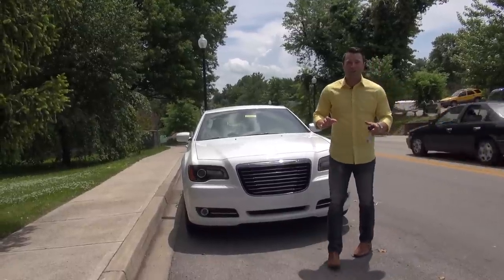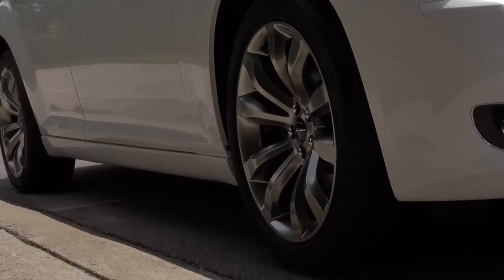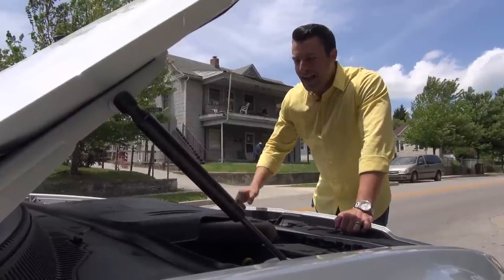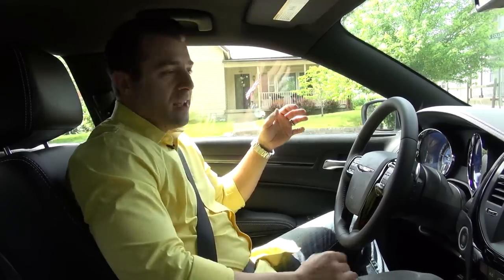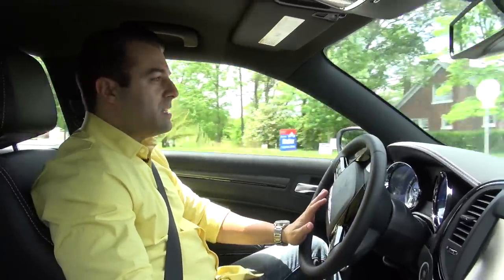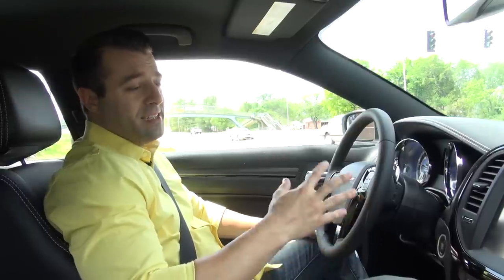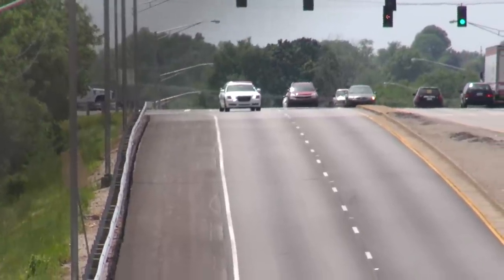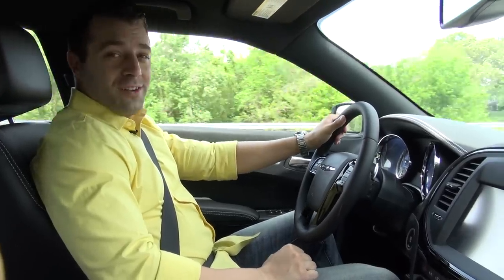2014 Chrysler 300 S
In this video, Charles Wiles takes a quick look at the incredible 2014 Chrysler 300 S. Chrysler's full-sized sedan boasts a lot of amazing features like a massive 8.4 inch color touch screen monitor and Beats by Dre speakers.